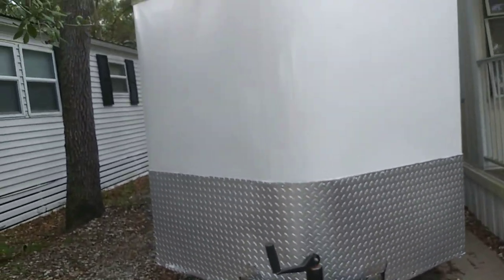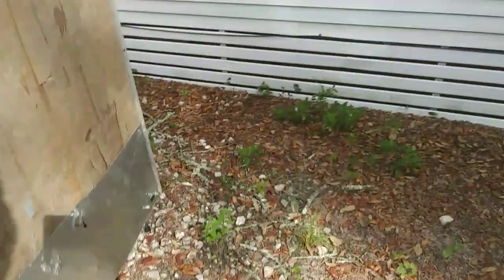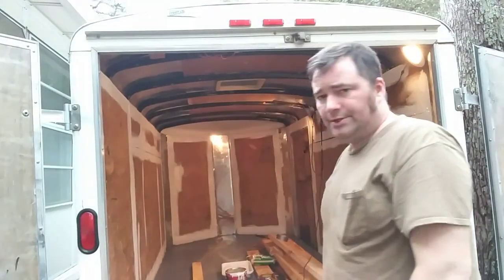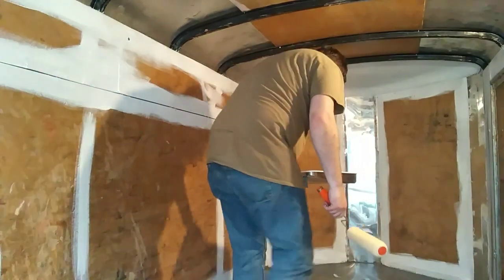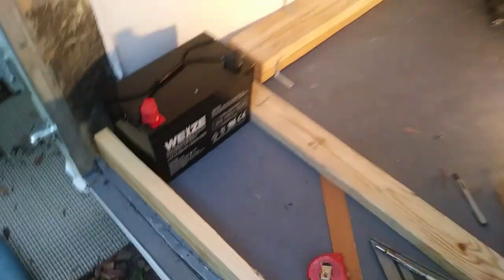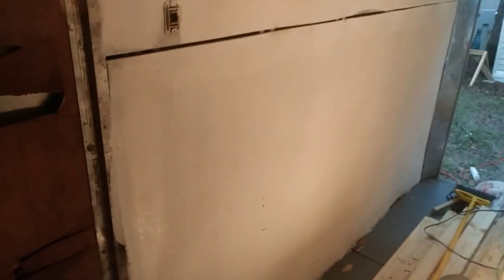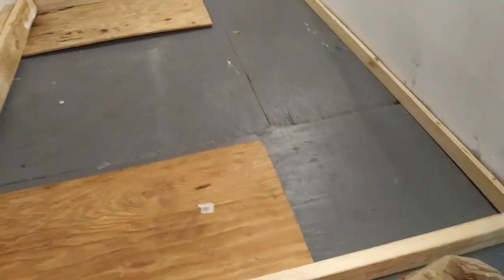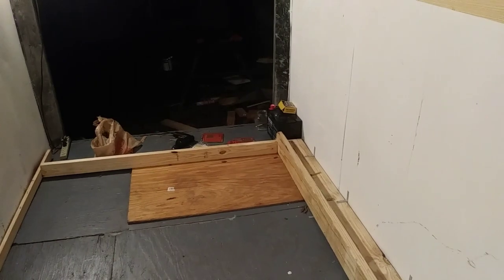6x12 Enclosed Trailer Camper Conversion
All right guys, we got our 6' x12' enclosed trailer on Friday. Figured we would bring you guys along with converting it into a camper.